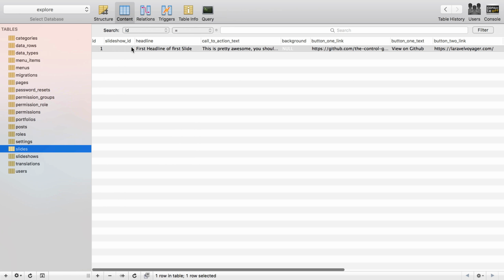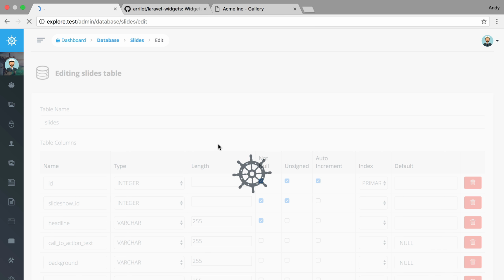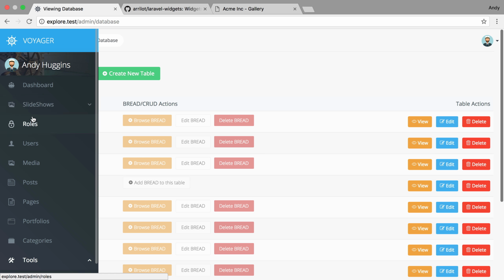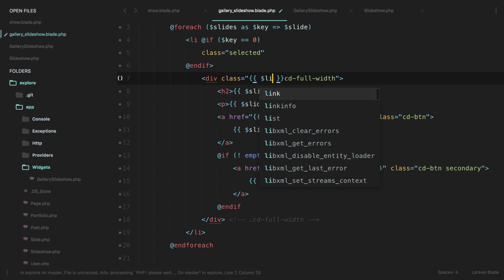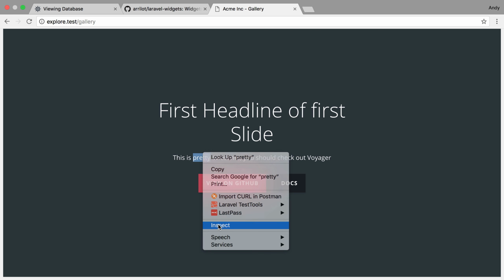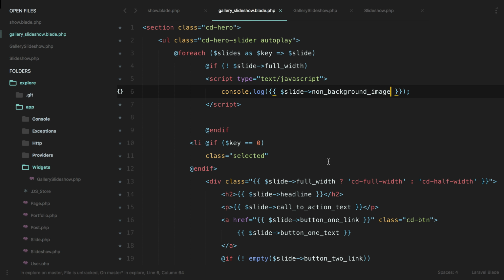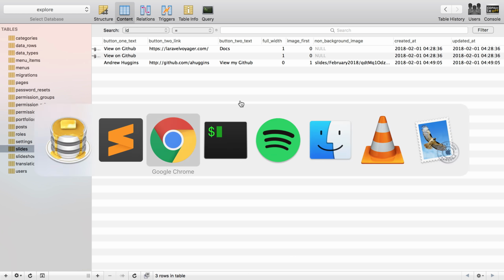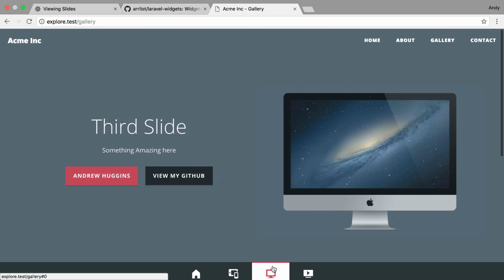19 Next part in displaying the slides in markup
In this episode we continue fleshing out the slide/db connection by adding some more logic to the html and data output.